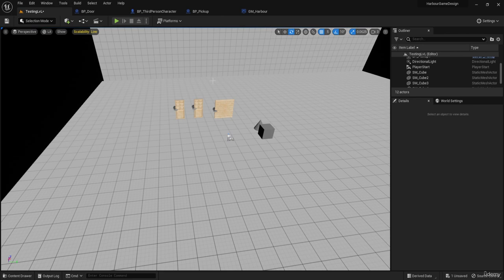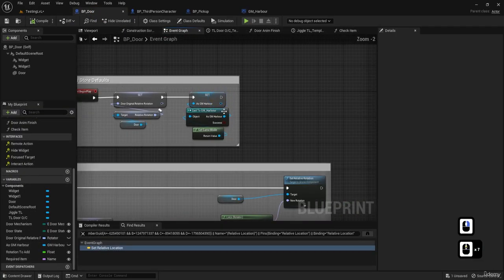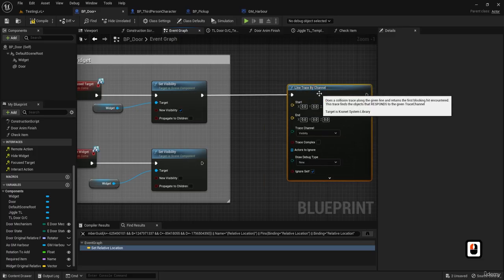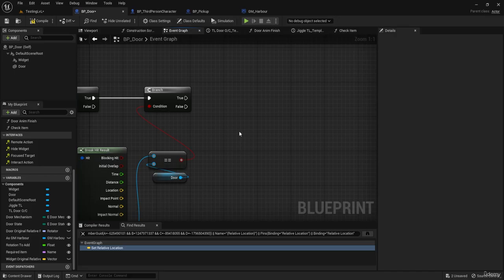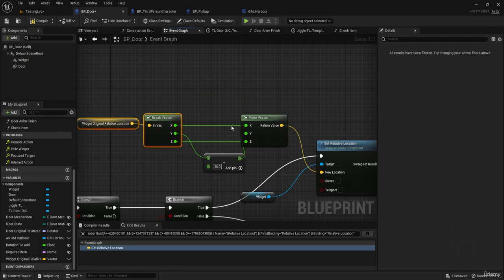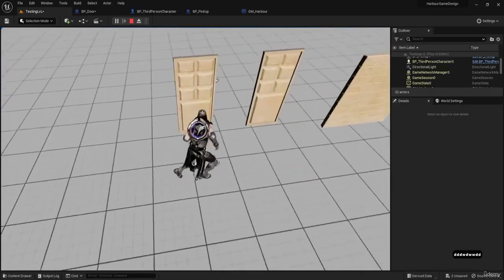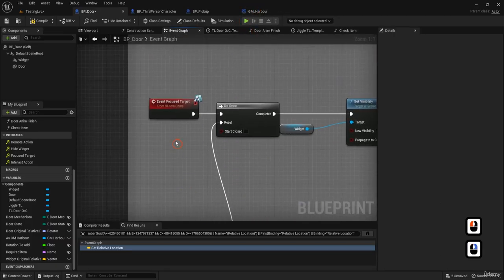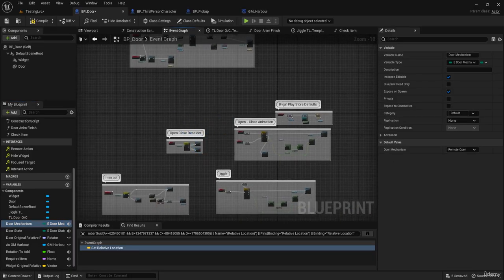Third Person Game Stylized Environment ( 81. Advanced Door Features Widget Side Detection )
In this episode, we improve door interaction by adding side detection for widgets—so prompts only appear on the correct side of the door! This adds realism and polish to your third-person stylized game in Unreal Engine 5.

🧠 What You’ll Learn:

Detecting which side of the door the player is on

Displaying widgets only from one side

Improving player feedback and immersion

Clean Blueprint setup for multi-door systems

This feature makes your game smarter, more immersive, and ready for real-world use in stylized or realistic games!